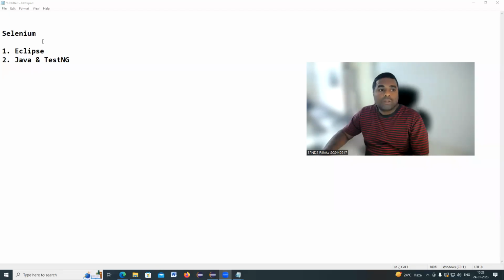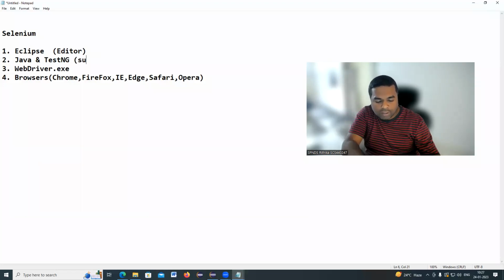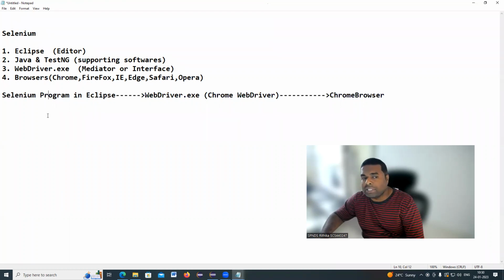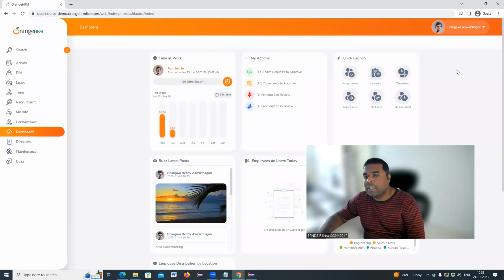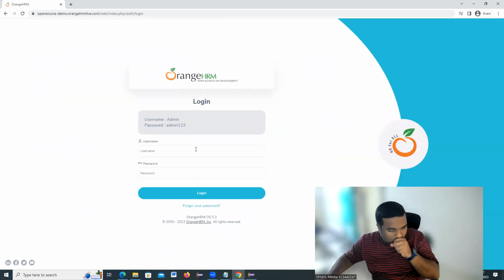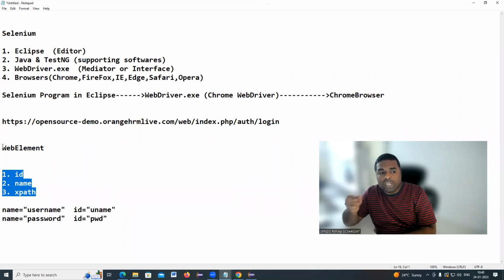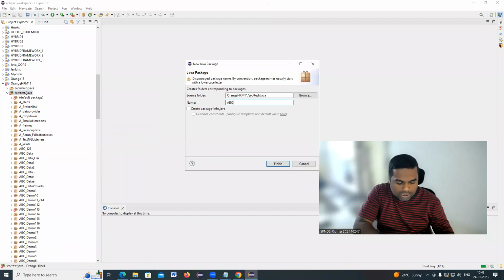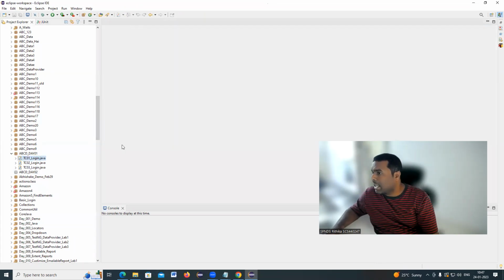Selenium Demo2-Selenium Proxy Interview support Sudhakar +91-9294052778